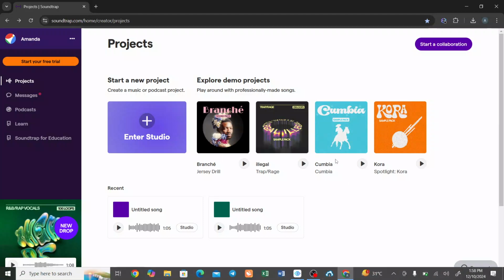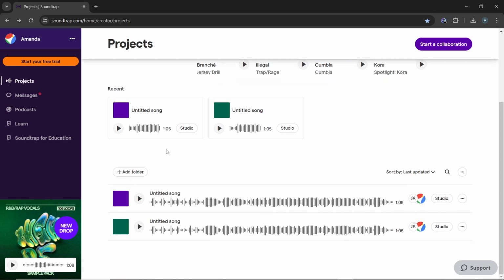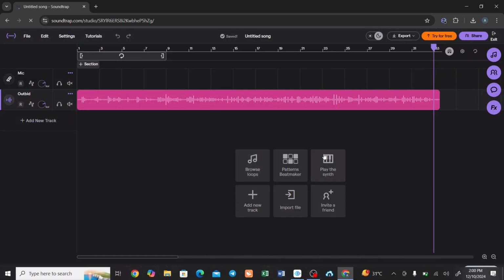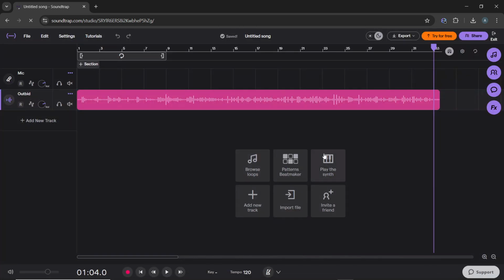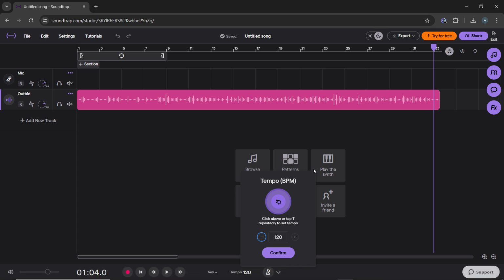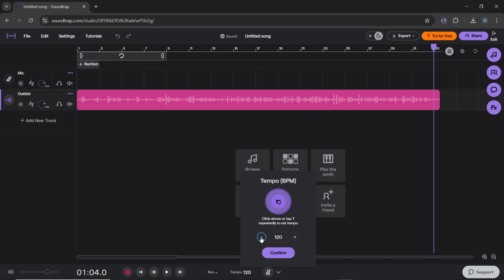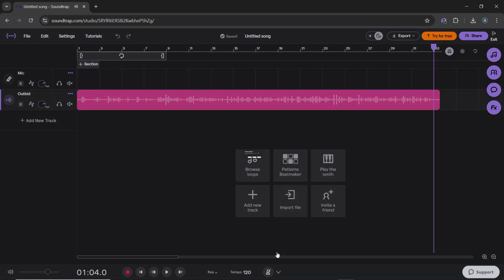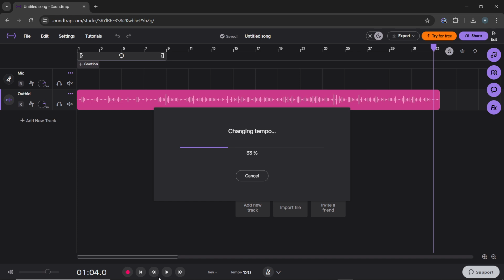How To Change Bpm on Soundtrap (Easiest Way)​​​​​​​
In this video I will show you How To Change Bpm on Soundtrap. It would be good if you watch the video until the end so that you don't miss important steps.